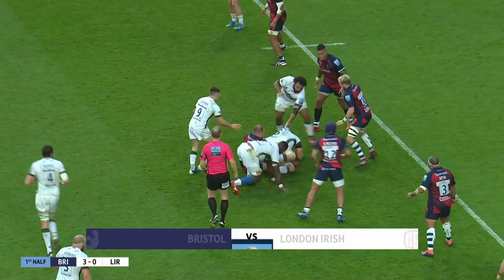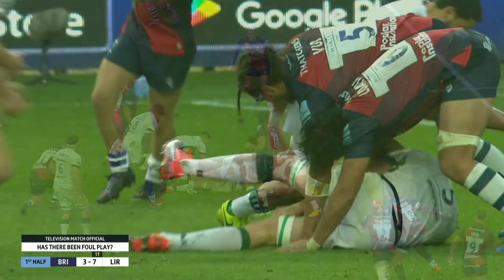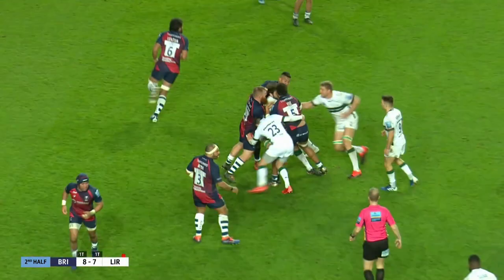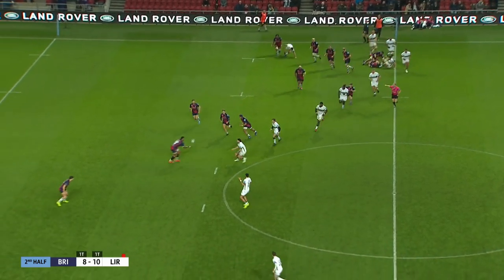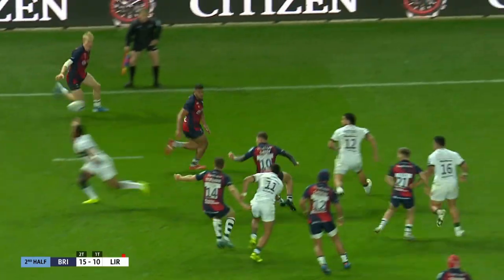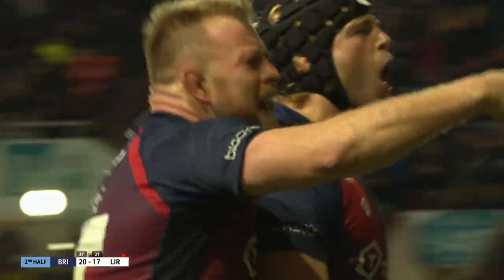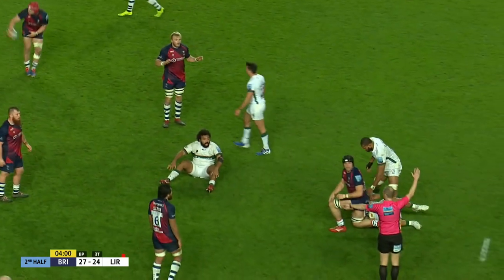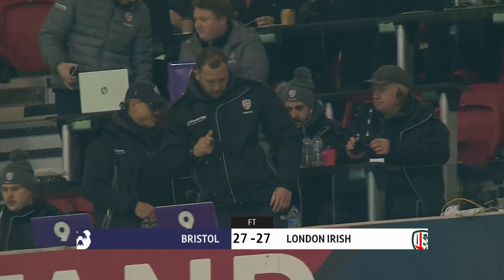HIGHLIGHTS | Bristol Bears (A) Gallagher Premiership 1/12/19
Highlights from London Irish's trip to Bristol Bears in Round 5 of the Gallagher Premiership! Spoiler alert - it was a cracker of a game!